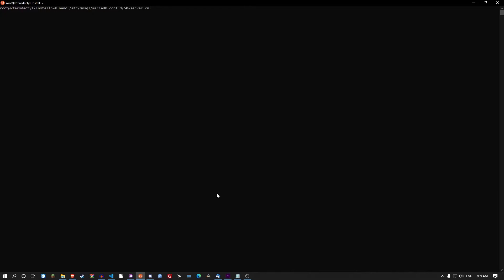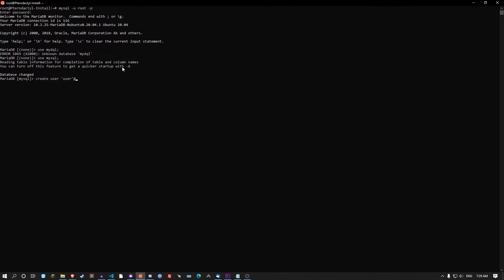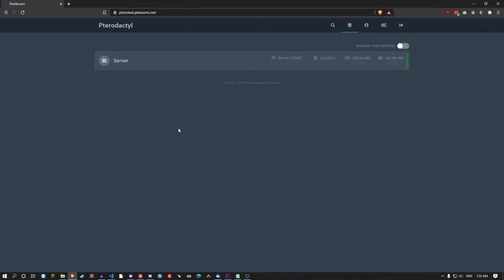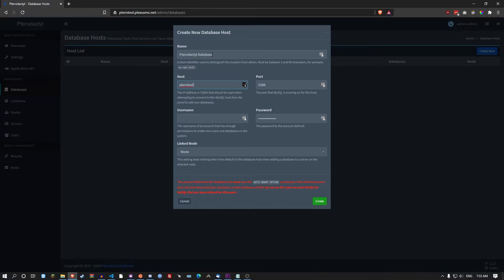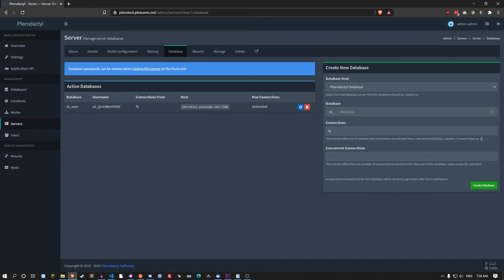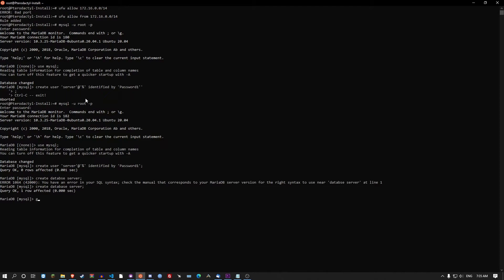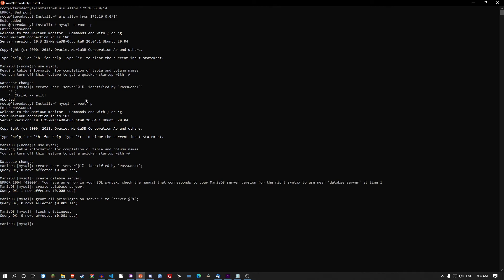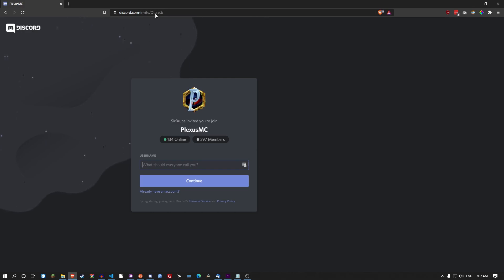Just Fancy Text Files | Setting up Databases on Pterodactyl 2020 No Time Wasted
Hey peeps. This is a simple video explaining how to set up databases to be used on Pterodactyl. This can be used with multiple servers talking to each other or just singular servers, for hosting companies. These should be fairly secure as long as you have a good password. I missed a step in the video, check the Commands to set up, to see how to restart MySQL.

Minecraft Server:
play.plexusmc.net 1.16.4